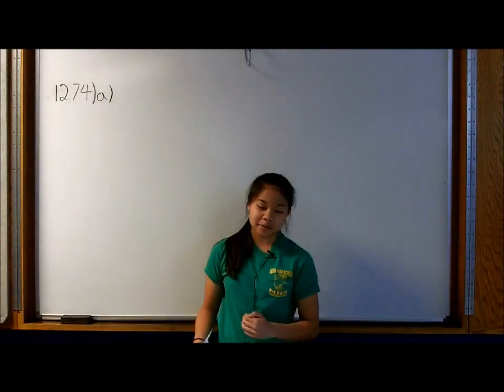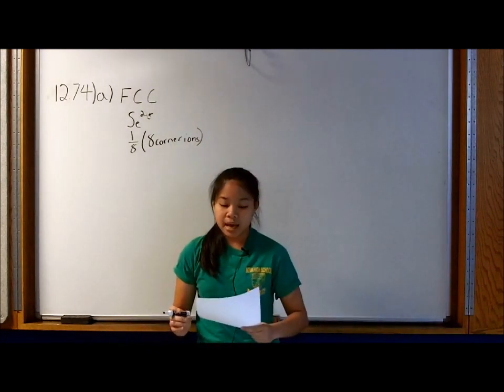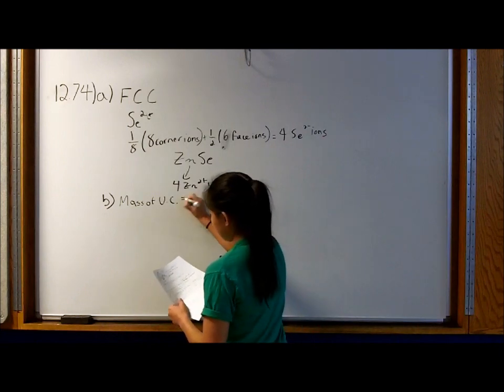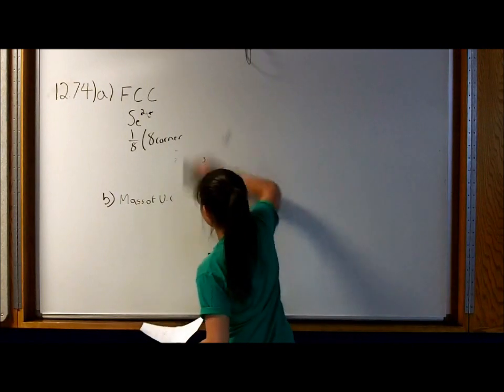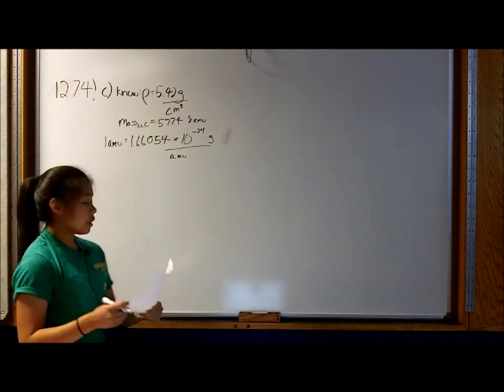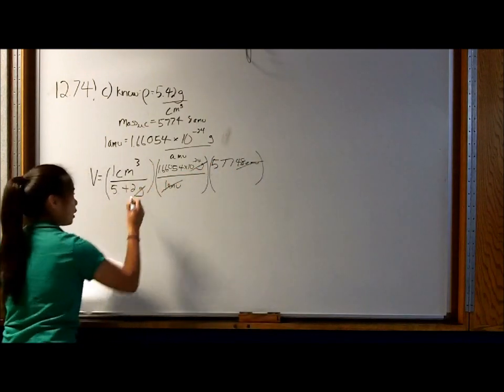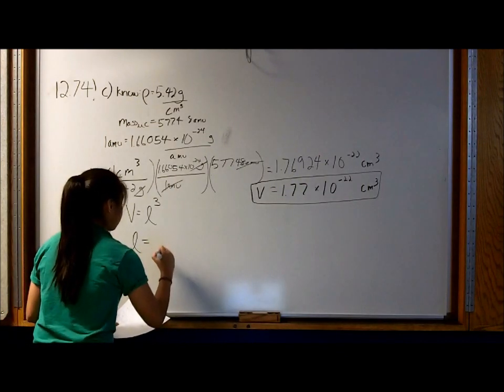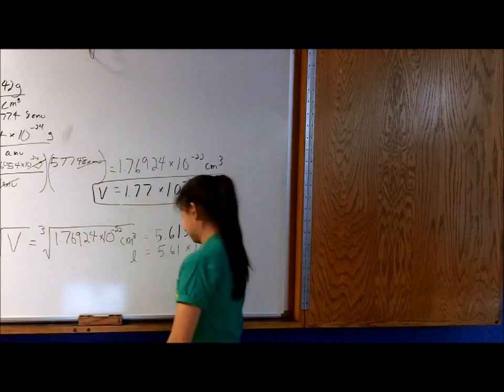Chapter 12, problem 74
Problem 12.74 by Frances. (textbook: Principles of General Chemistry, 2e, Silberberg) If you have a question, please post it on our Facebook group